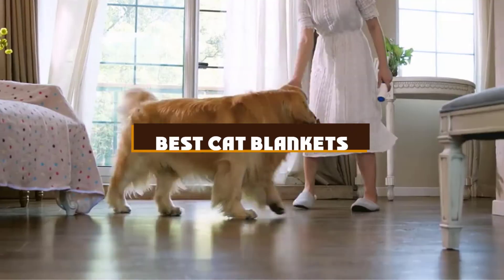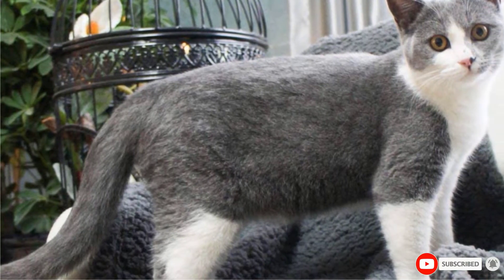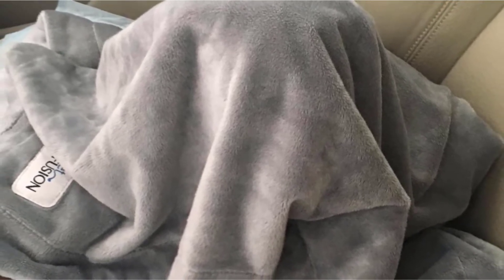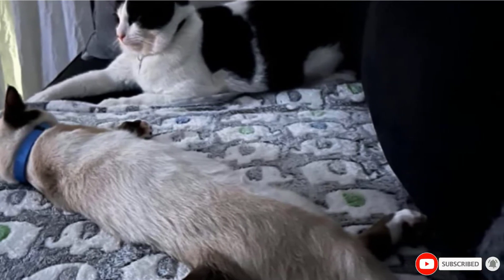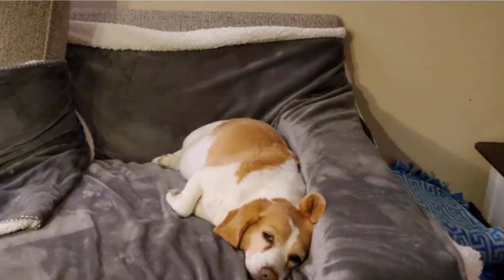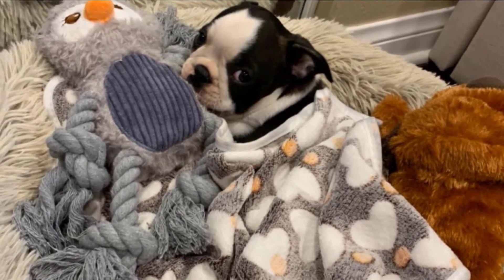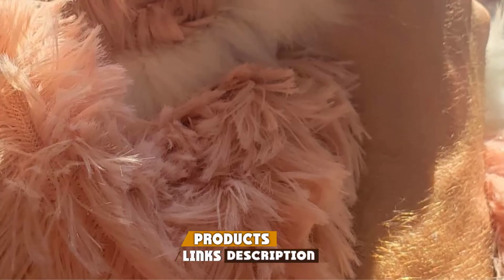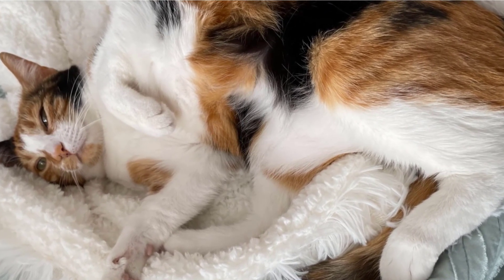Best Cat Blanket In 2025 - Top 10 Cat Blankets Review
Get From Here:

1 . Furrybaby Premium Fluffy Fleece Blanket
2 . Comsmart Warm Paw Print Blaket
3 . PetFusion Premium Pet Blanket
4 . Luciphia Flannel Pet Blanket
5 . WONDER MIRACLE Fuzzy Cat Blanket
6 . PETMAKER Waterproof Pet Blanket
7 . Petsvv Pet Blanket
8 . Luciphia Fluffy Premium Pet Blanket
9 . Luciphia Faux Fur Pet Blanket
10 . Ompaa Fluffy Faux Fur Cat Blanket

Best Cat Blanket In 2024 - Top 10 Cat Blankets Review